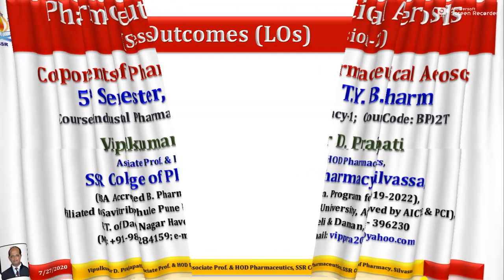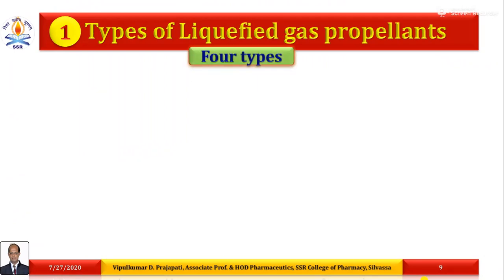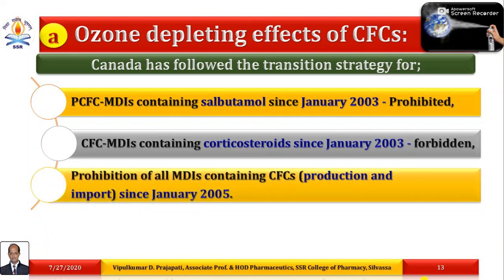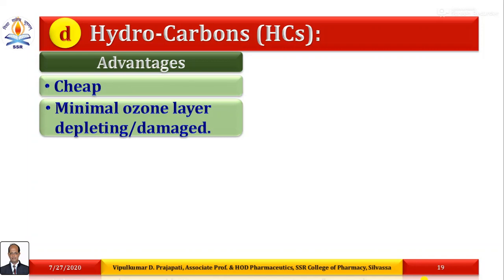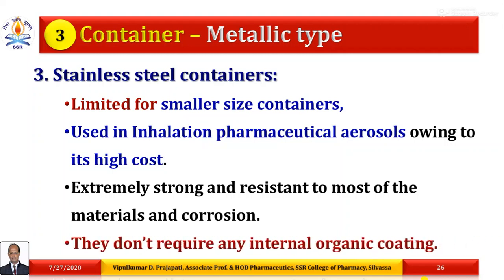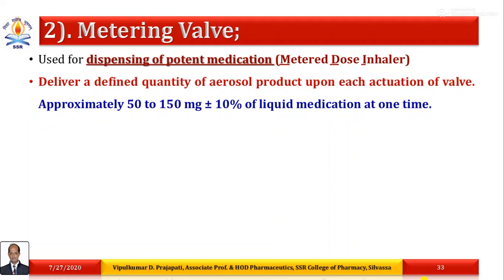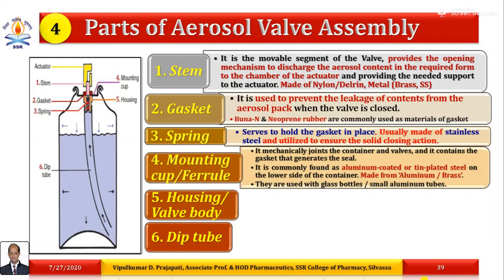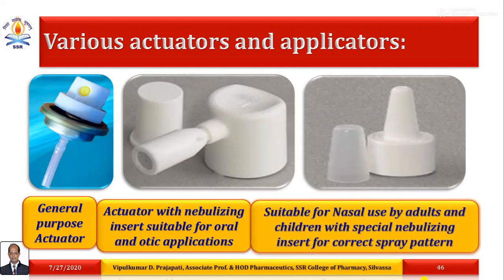Pharmaceutical Aerosols Session 2 by Vipul Prajapati 27 07 2020 Final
In this SESSION-2 of Pharmaceutical Aerosols of Industrial Pharmacy-1, You all will learn about various components of pharmaceutical aerosols, Types of propellants, containers of aerosol package, Valve of aerosol package and actuators.